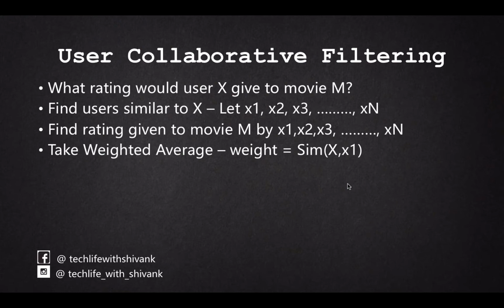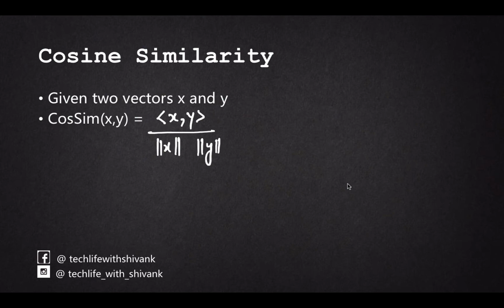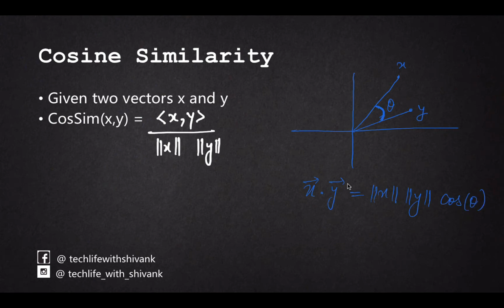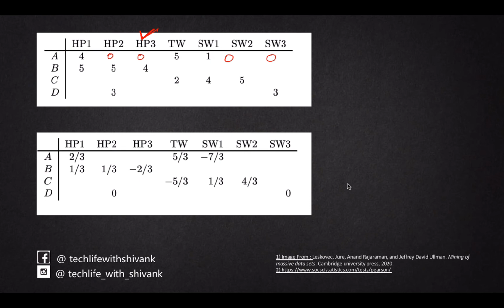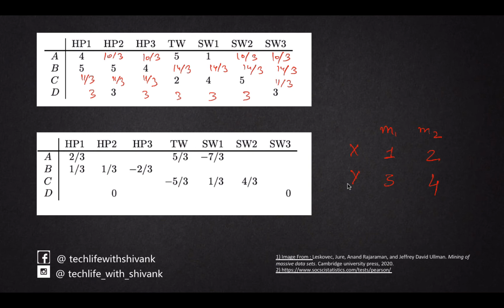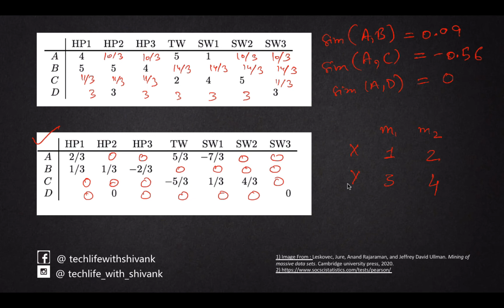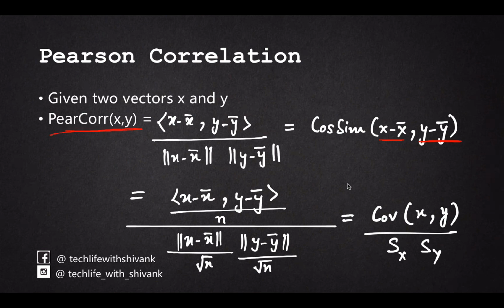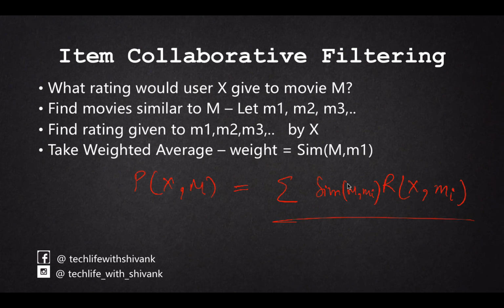Introduction to collaborative filtering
Collaborative filtering is a way of making automatic predictions (filtering) about the interests of a user by collecting preferences from many other users (collaborating).

About Me:
I completed my bachelor's degree in computer science from the Indian Institute of Technology, Delhi. After that, I completed my master's in management from Johnson College of Business, Cornell. Currently, I am working at Amazon, Seattle, as a full-time software engineer. I am passionate about coding, sharing technical stuff, and the life experiences that help me in building a successful career.